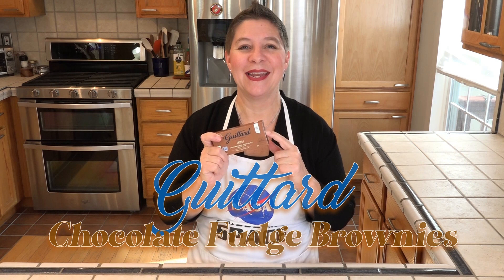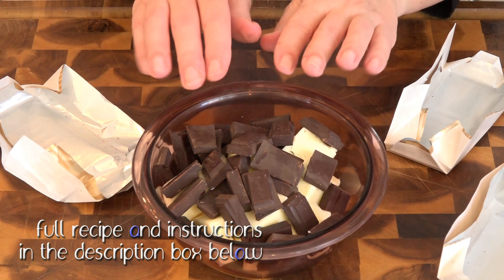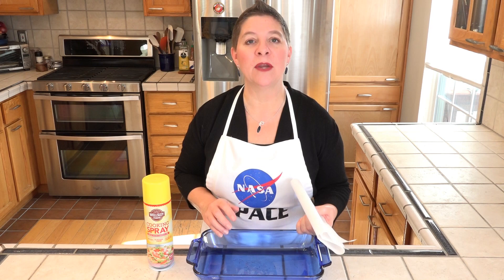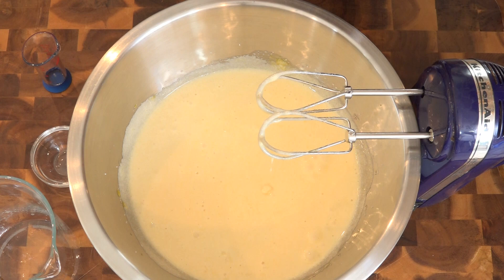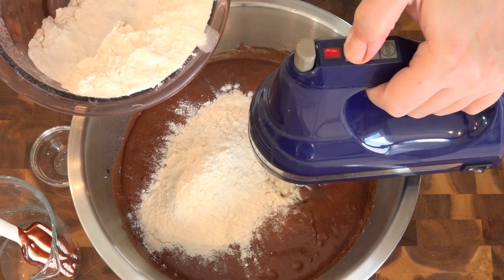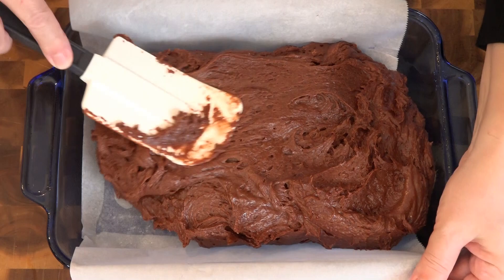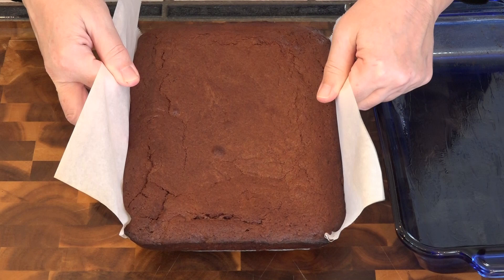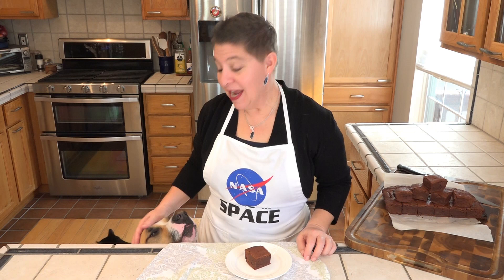Guittard Chocolate Brownies | Scratch Brownies | Easy Brownie Recipe | Fudgy Brownies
It’s another chocolate recipe in time for your Valentine’s Day preparations. If you’re looking to make the fudgiest brownies you’ve ever eaten, this is the recipe you’ve been waiting for. Guittard is another premium US chocolatier and their 100% cacao unsweetened chocolate has the perfect brownie recipe included. These intensely rich brownies get a short stint in the fridge to completely set up after they’re baked and cooled. Don’t skip this step; it’s what gives them their perfectly fudgy texture. And don’t skimp on the chocolate. Cheap chocolate won’t give you the same results, so splurge!

Guittard’s Chocolate Fudge Brownies
6 ounces, 170g, Guittard 100% cacao unsweetened chocolate bars
1 cup + 2 tablespoons, 256g, butter, salted
4 large eggs, 200g
1½ cups, 514g, white granulated sugar
2 teaspoons, 10ml, vanilla extract
¾ teaspoon kosher salt
1¾ cups, 255g, all-purpose flour

Preheat oven to 350°F, 180°C, gas mark 4. Spray an 8x11 inch (20x28cm) or 9x9 (23x23cm) glass baking dish with non-stick cooking spray then line with a parchment paper sling. Spray muffin wells or line with paper liners if making muffins. In a small microwave safe bowl, cut butter into cubes and break chocolate into pieces on top. Melt butter and chocolate either in the microwave in 30 second increments or on the stovetop in a double boiler. Allow to cool slightly if the melted mixture is hot. Set aside.

In a large mixing bowl, combine the sugar, eggs, vanilla and salt and beat with an electric mixer until the sugar has mostly dissolved and mixture is a light, lemon color. Add in the chocolate and mix on medium until completely combined. Add in the flour, half at a time, and mix on low until just barely combined. It’s ok if you can still see a bit of flour. Spread the batter evenly in the prepared baking dish.

Bake 8x11 inch pan for 40-45 minutes, 9x9 inch pan for 45-50 minutes or muffins for 20-25 minutes. Do not overbake brownies. The top should be puffy and cracked and a toothpick should not come out clean when inserted near the center. The brownies finish setting as they cool. Allow baked brownies to cool to room temperature and then refrigerate for a minimum of one hour before cutting into squares.

Gilly: director of photography, lighting, animal wrangler